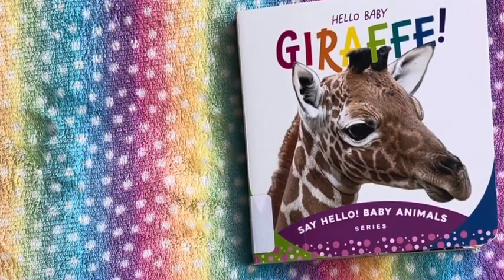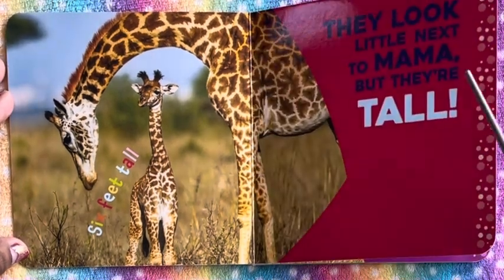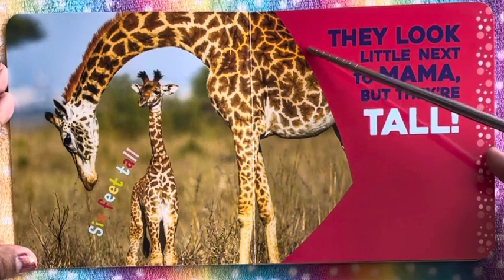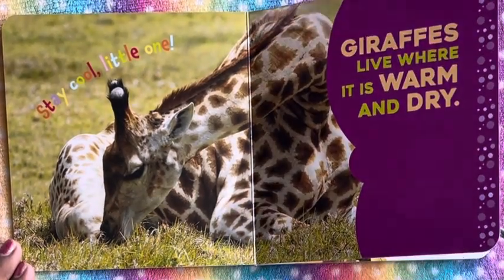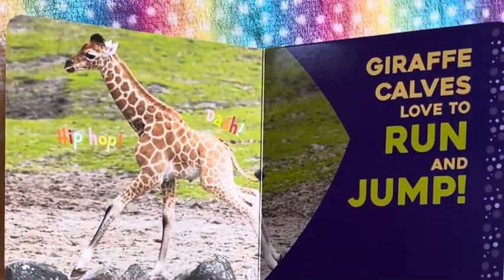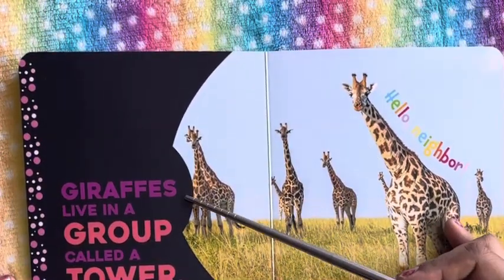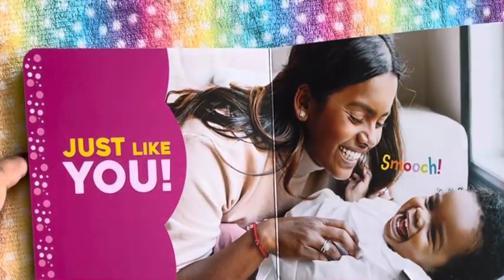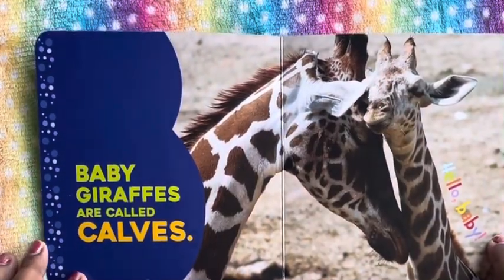Hello baby giraffe! Read aloud for kids